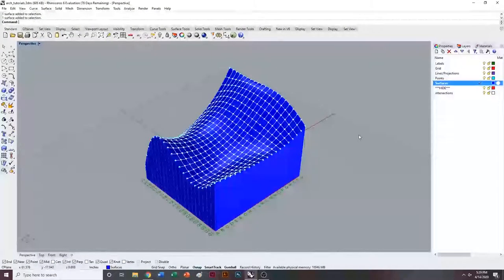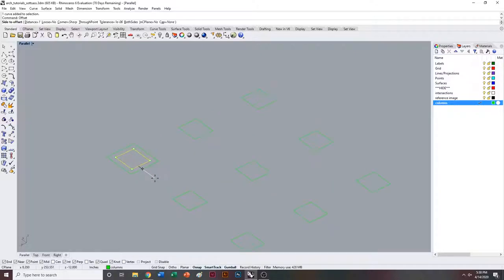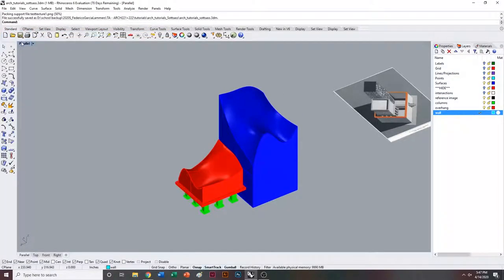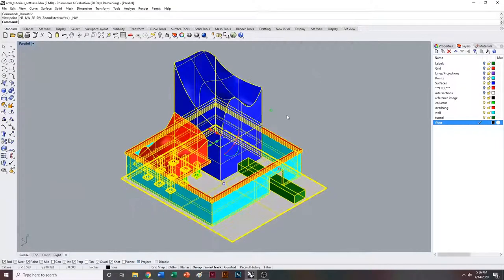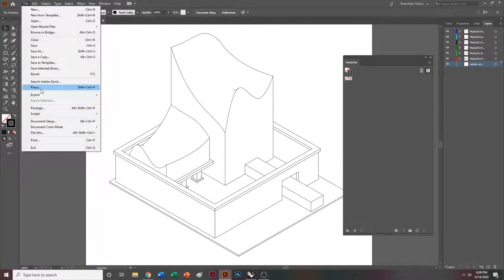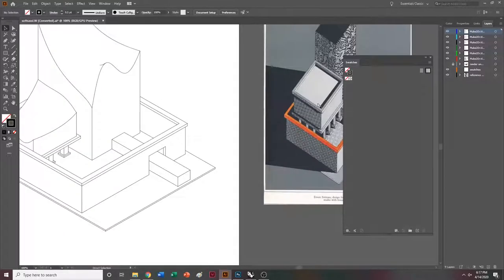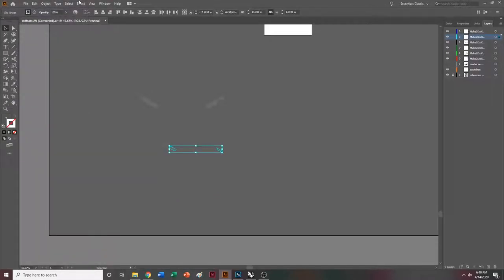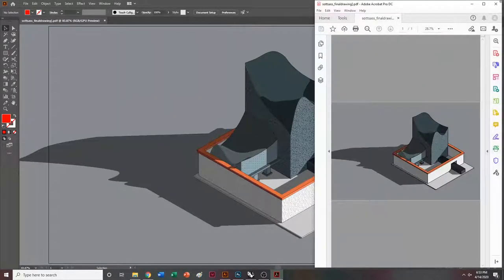ARCH221 (2020) TUT_ARCH : Ettore Sottsass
To be used to complete the final project due April 29th @ 10:00 AM. Progress to be checked weekly.